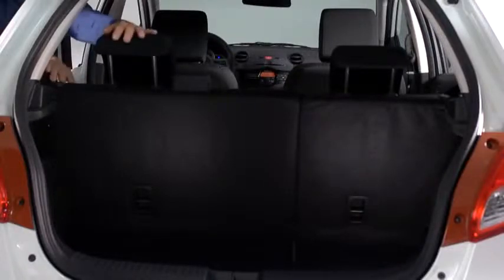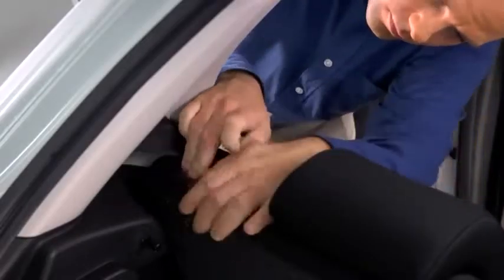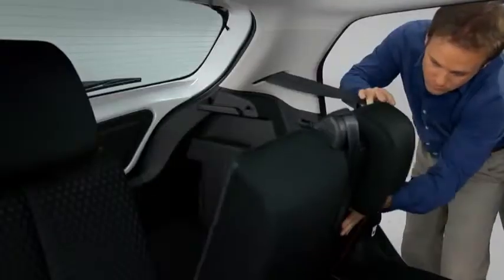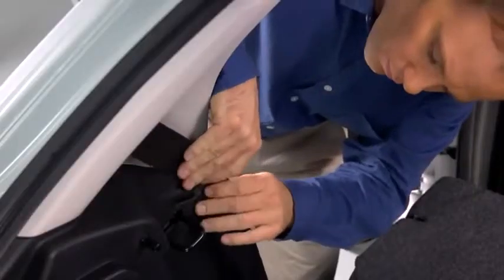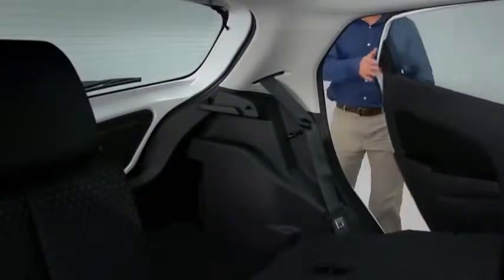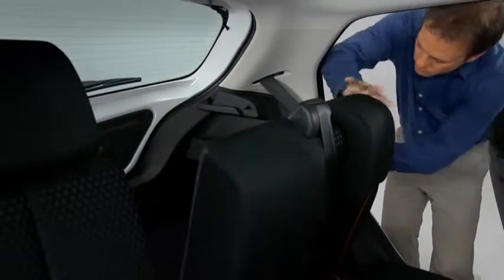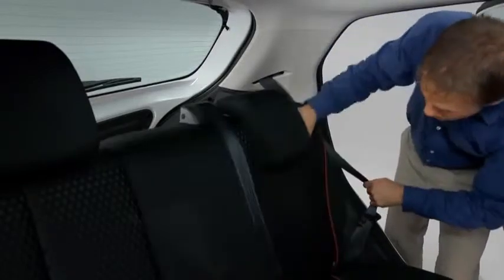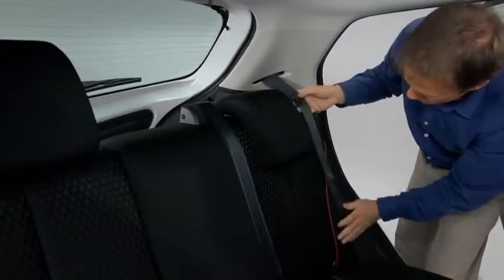Mazda2 — Mazda2 Rear Seatback Mazda USA